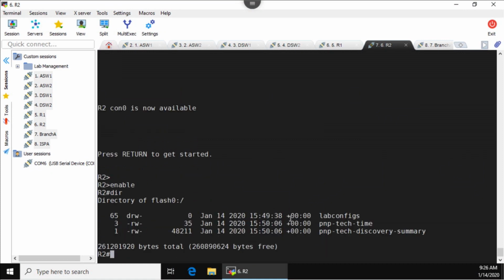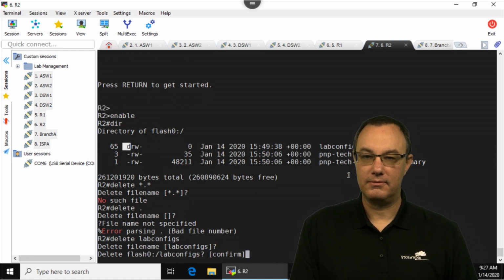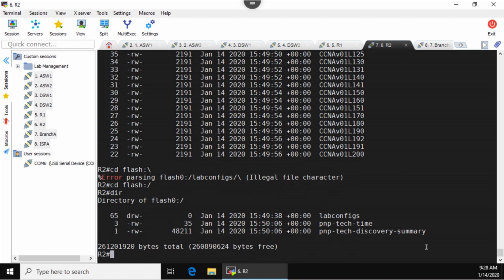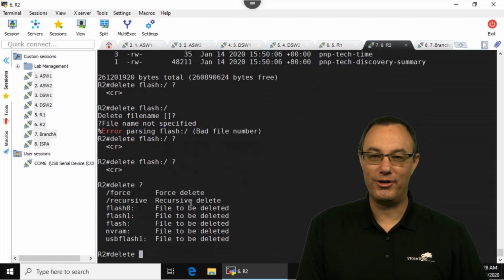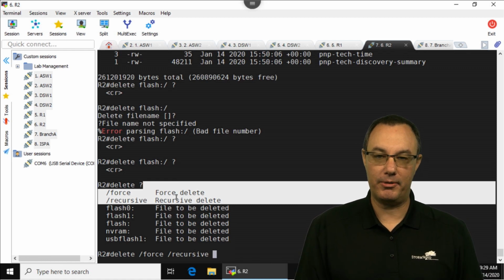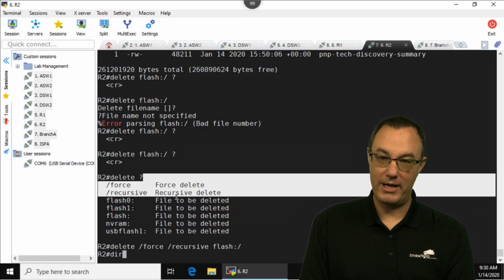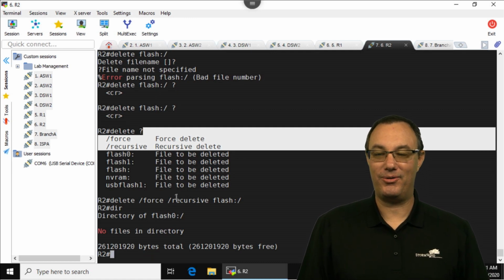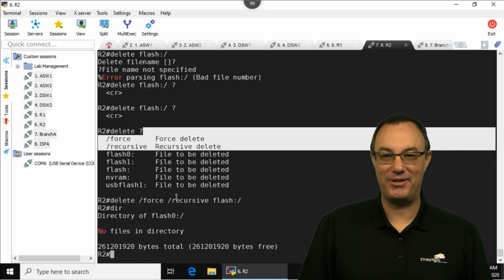Nuking ALL Files on a Cisco IOS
Delete allows the /force and /recursive arguments. Use these to nuke everything and start over. Quite useful for Cisco gear you purchased from ebay.